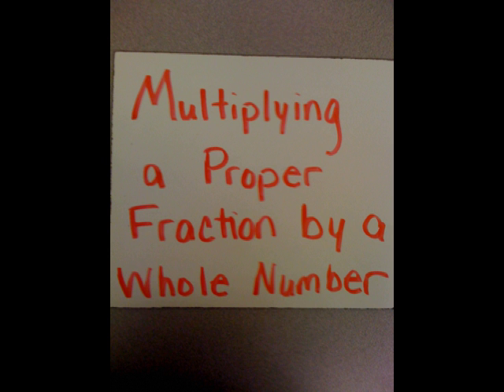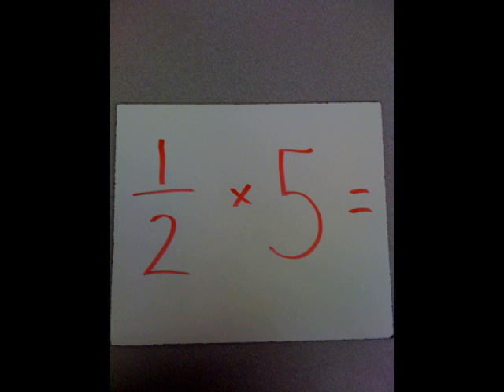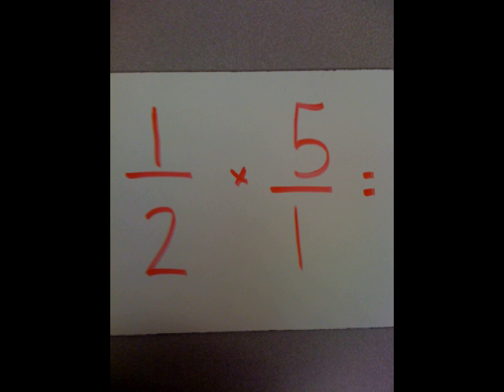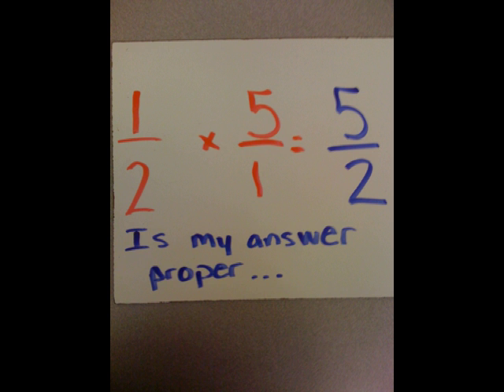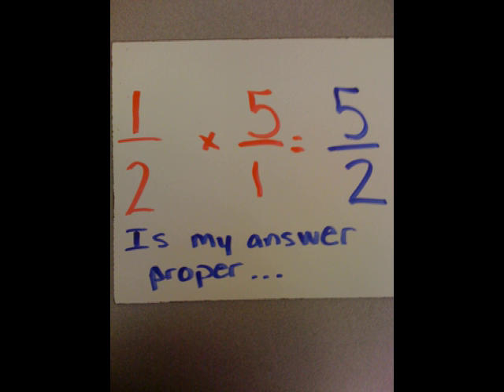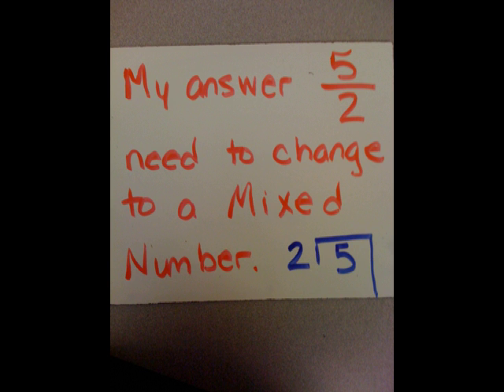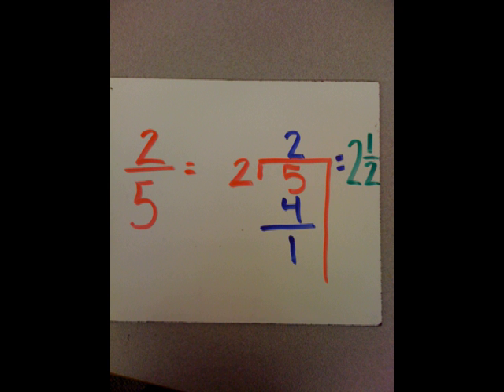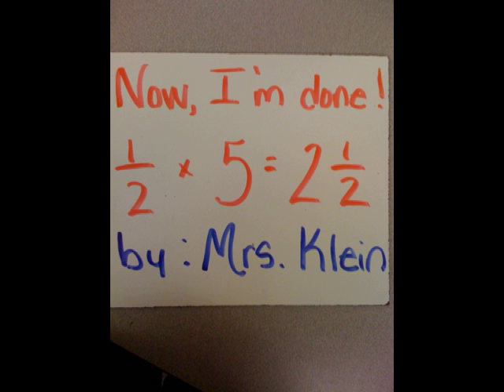Multiplying a proper fraction by a whole number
Created with SonicPics for iPhone.